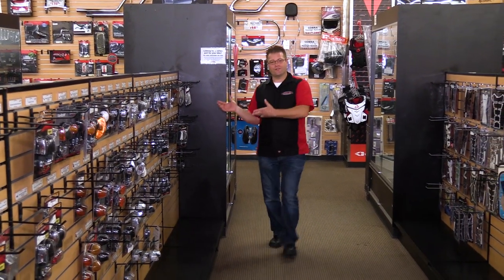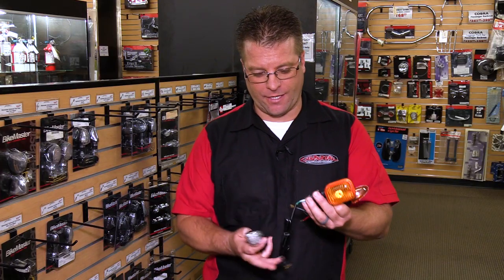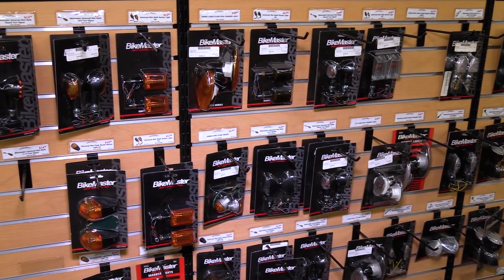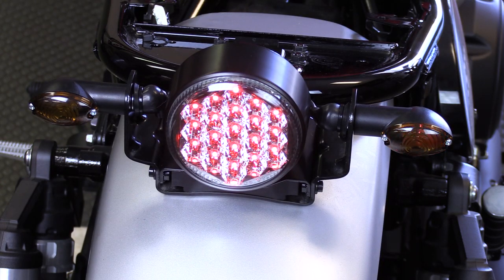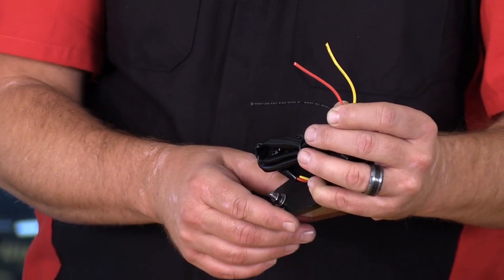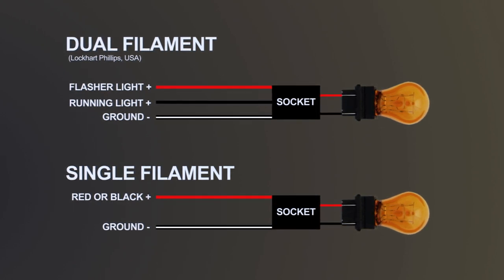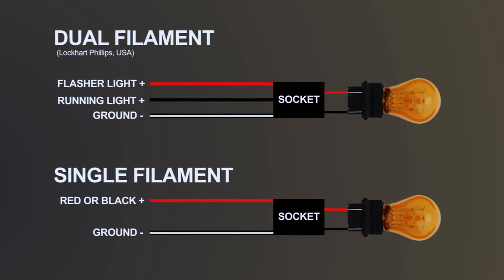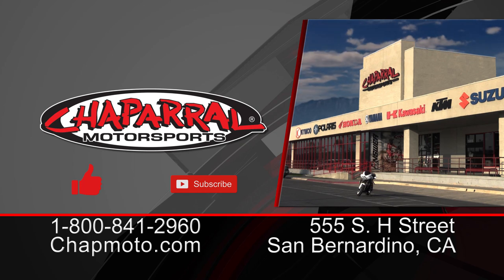Motorcycle Turn Signal 101 - LED Incandescent Running Turn and Brake Lights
breaks motorcycle turn signals down to the simplest of conversations. This basic discussion will get you on the road to your next turn signal replacement.